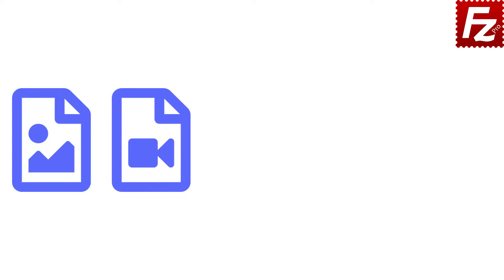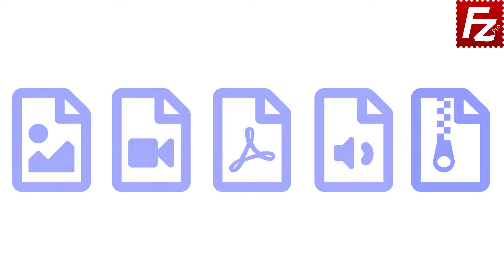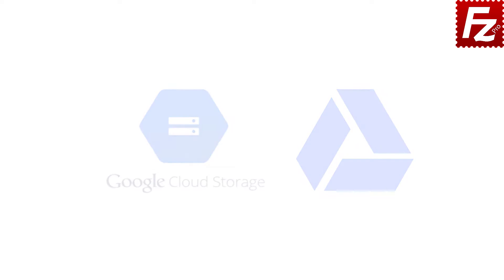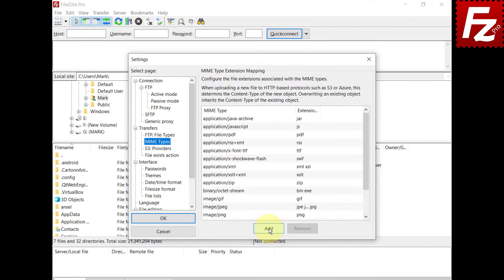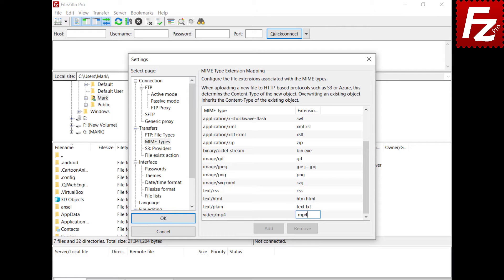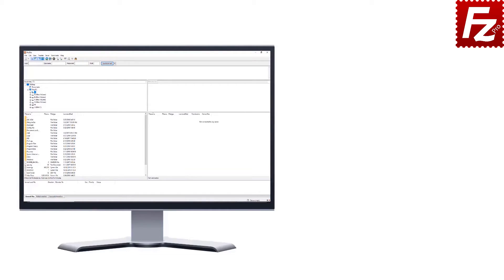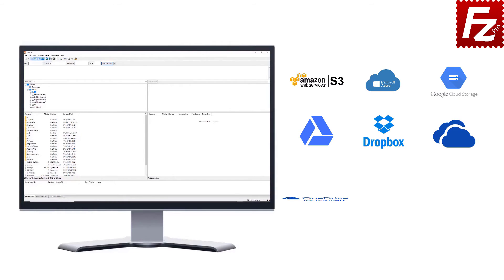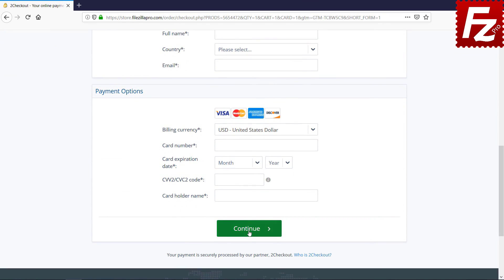Master MIME Type configurations with FileZilla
This feature is currently not working on the present release, it will be from the next release scheduled for October 2020.

In this short video you will learn how to configure MIME types with FileZilla Pro.